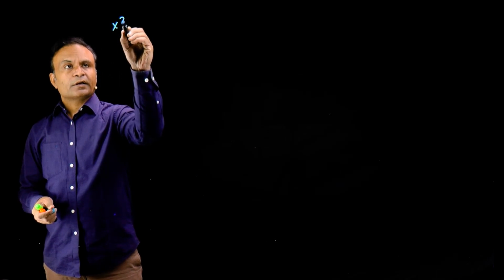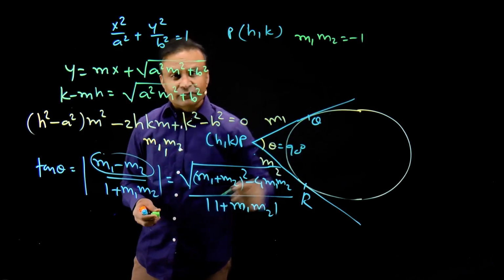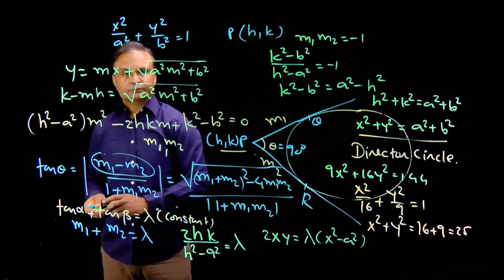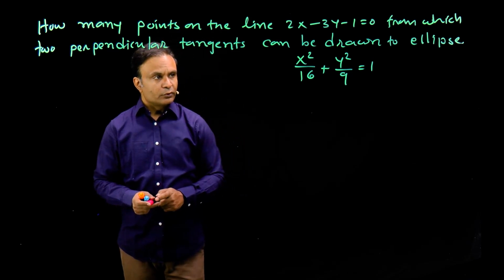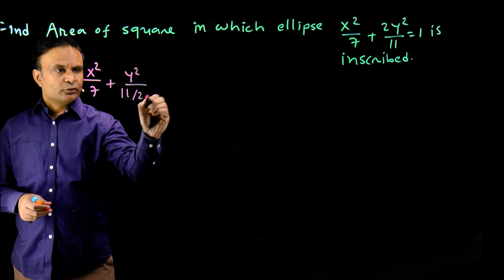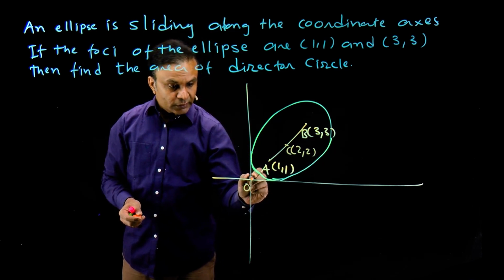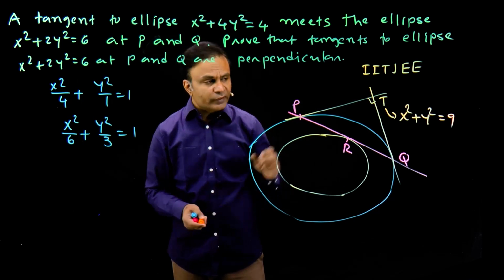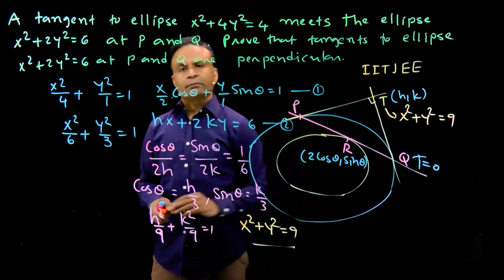Tangent to ellipse | Director circle | JEE Maths by Ghanshyam Tewani | Cengage